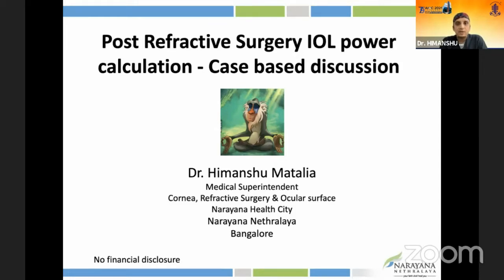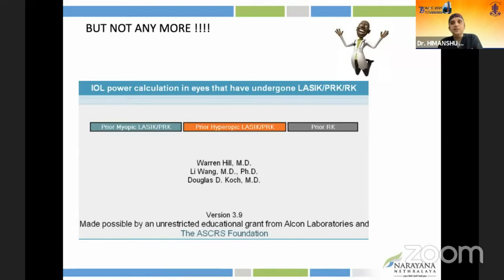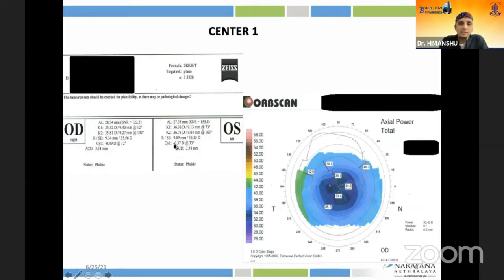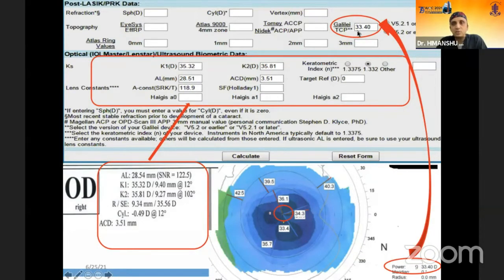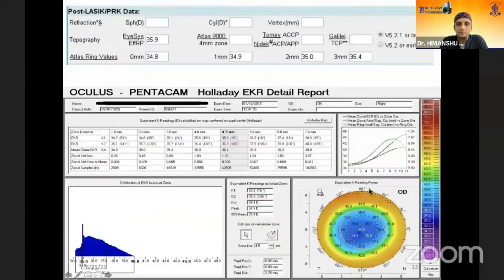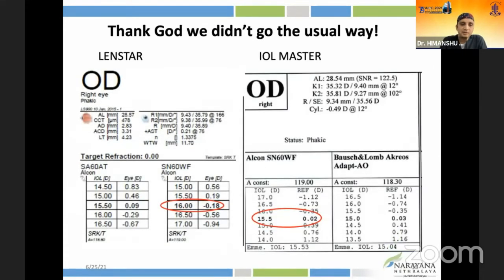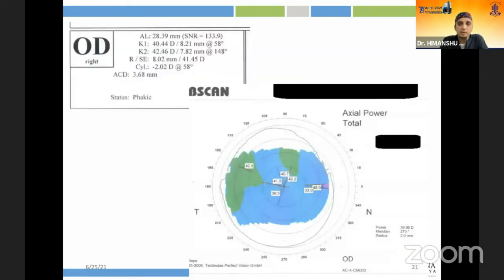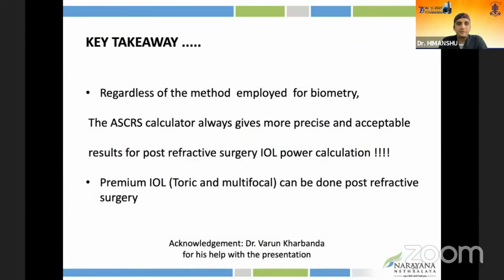AIOC2021 - IC539 - Topic - Dr. HIMANSHU MATALIA